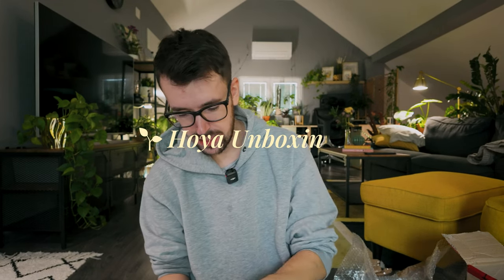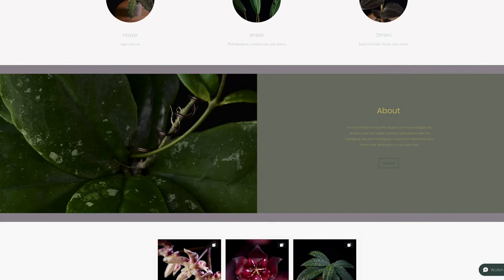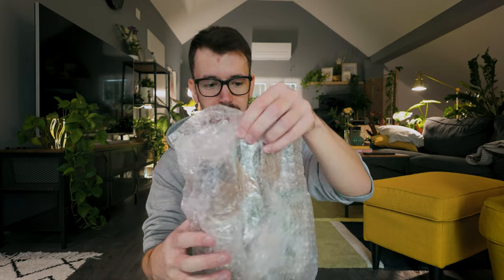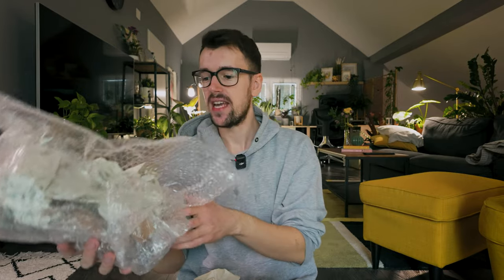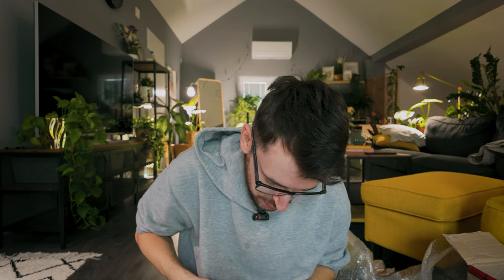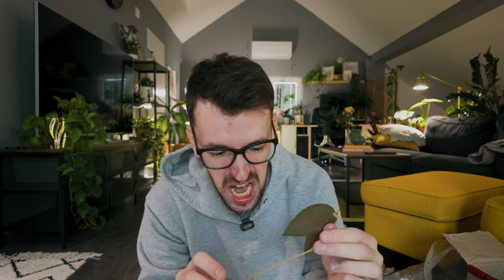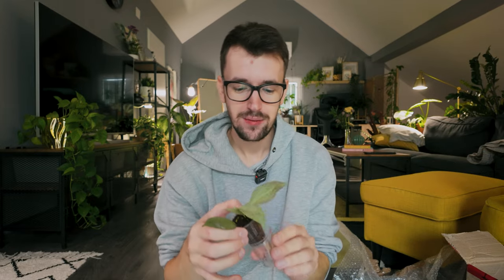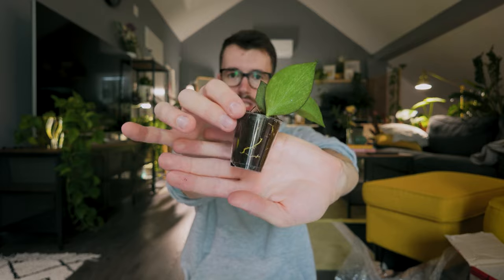Wishlist HOYA Unboxing 🪴 I'm IN LOVE with these Beauties! 😍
Yes, that's RIGHT!! We're doing another planty unboxing 🤩 How freaking EXCITING is that! I completelyyy caught the HOYA bug and now I gotta catch em all, just like Pokemon. Which one of these is your favourite?? I sure as hell can't pick 😚

Hi, my name is Matt and I'm just a silly lil guy who likes to do funny voices, drawing and taking care of his plants. Join me on this journey of self discovery, planty things and general nonsense 🌿🙌🏽